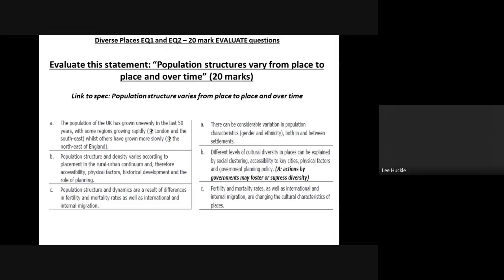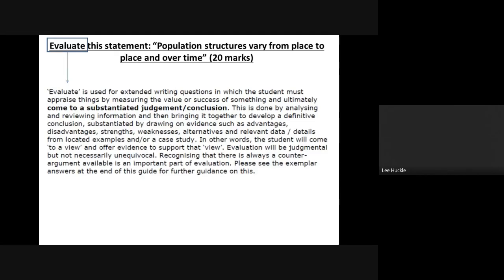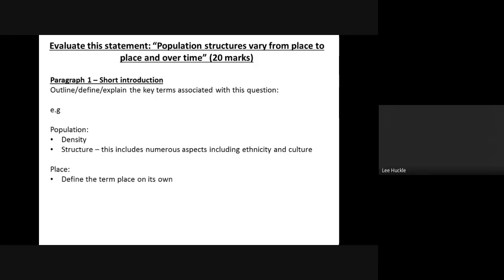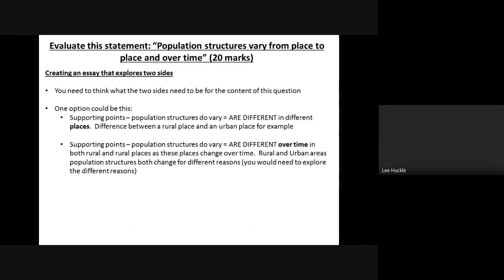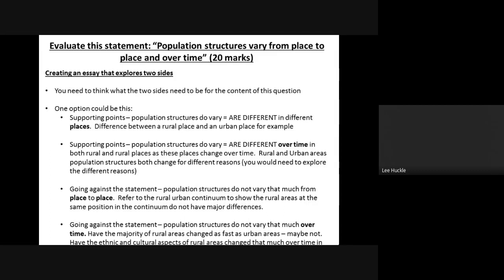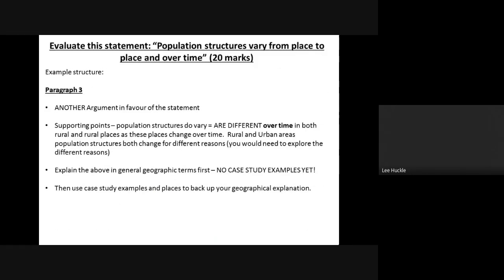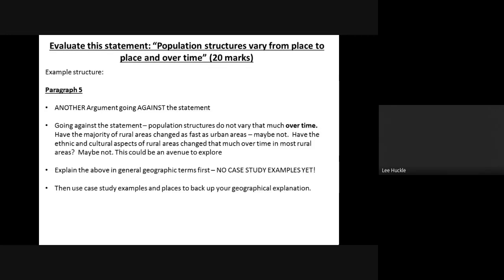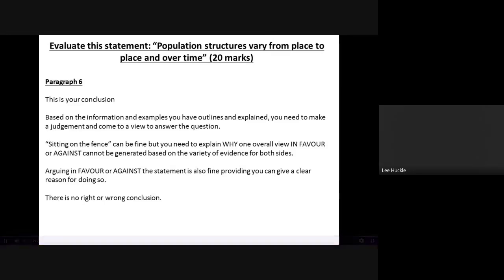A Level Geography - ‘Evaluate’ 20 Mark Question in Diverse Places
This video guides you through how to answer a 20 mark 'evaluate' sample question for the Diverse Places unit.